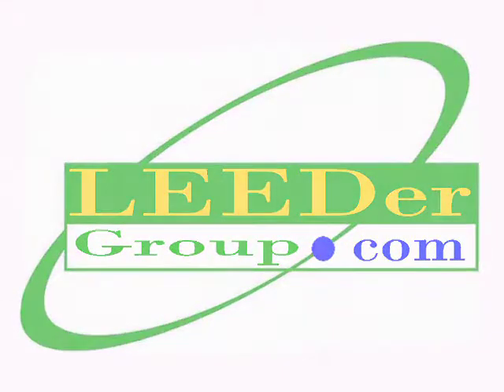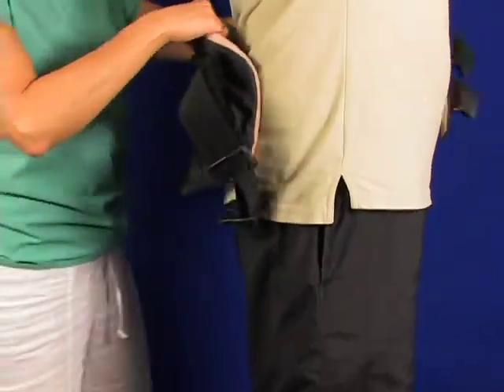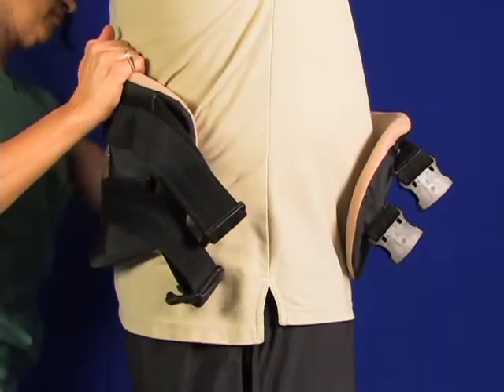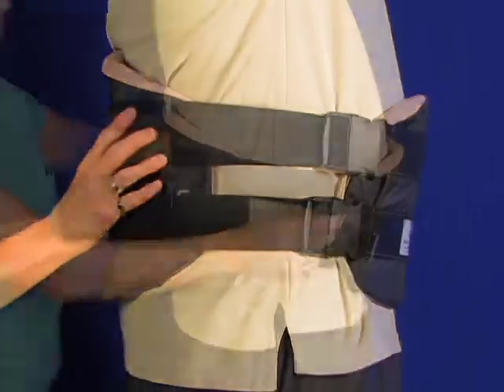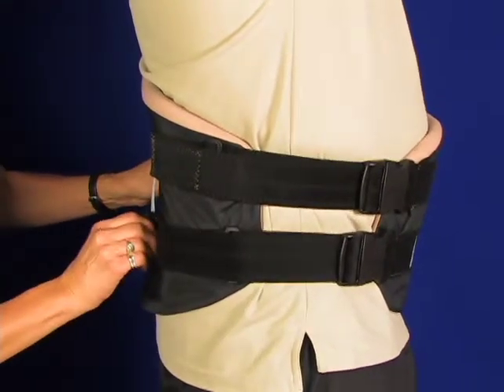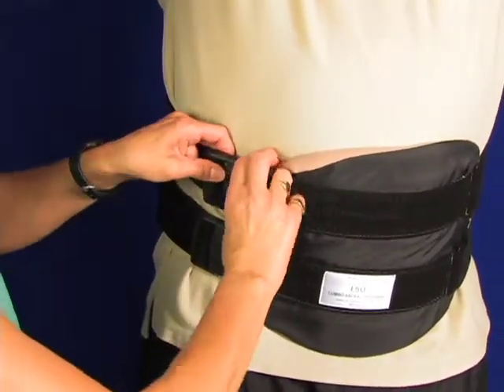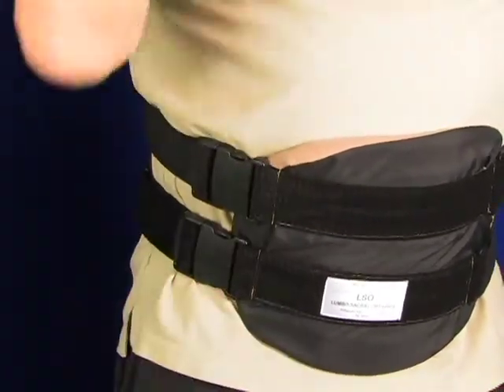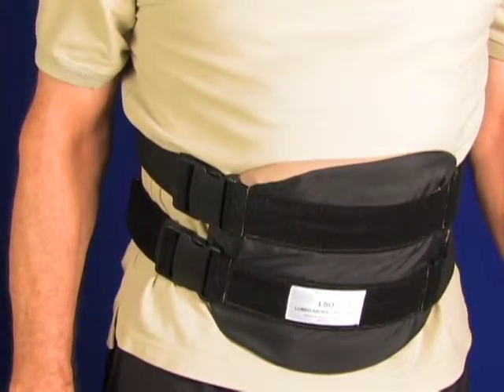LEEDer PRO-LSO Back Brace Orthosis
Professional LSO Lumbar Sacral Orthosis with Flex-E-Core easy adjust and Lumbar dome for better spinal alingment.